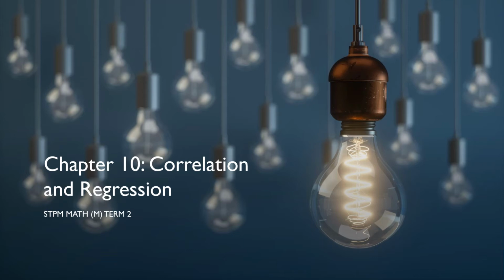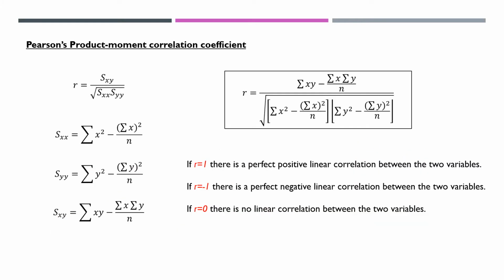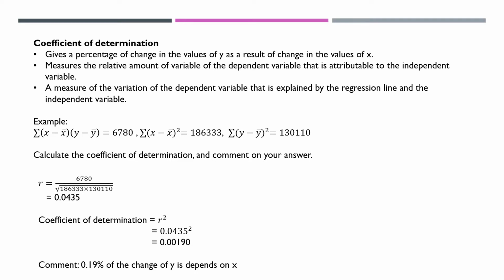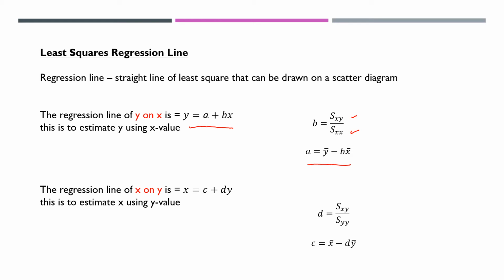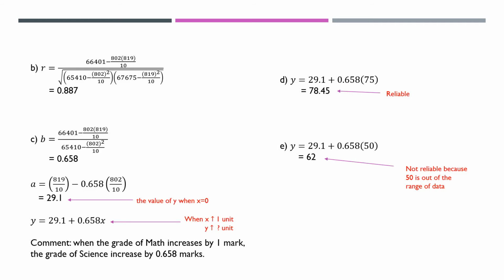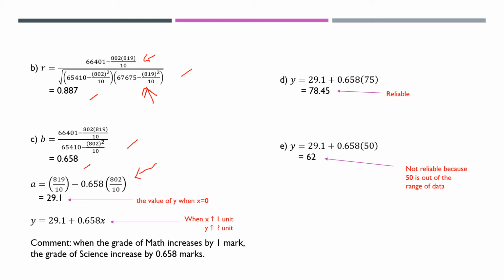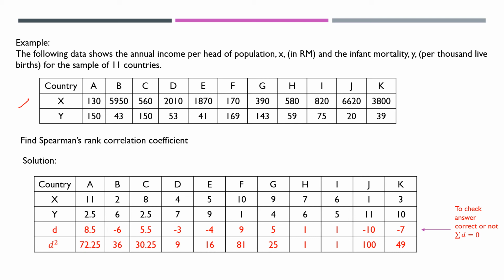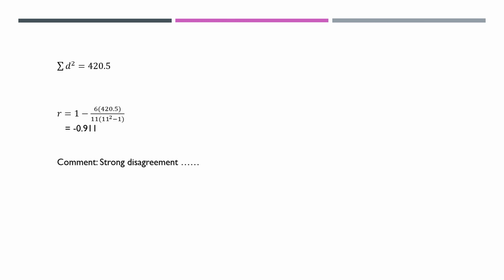STPM Math (M) Chapter 10